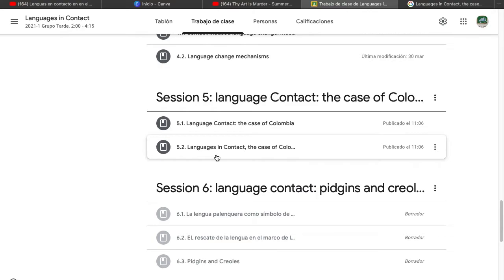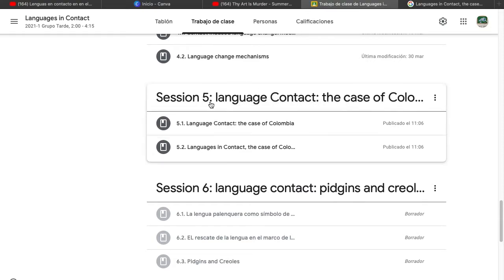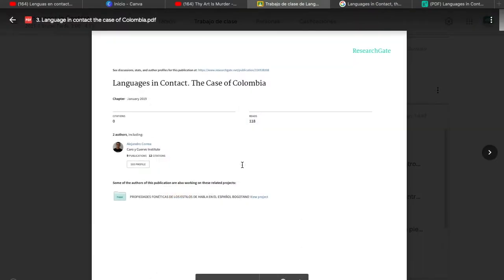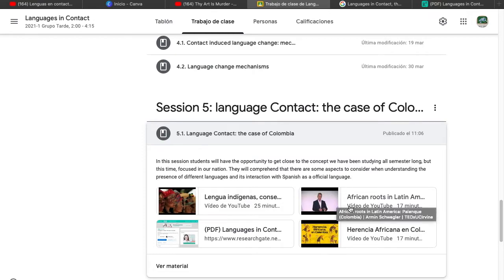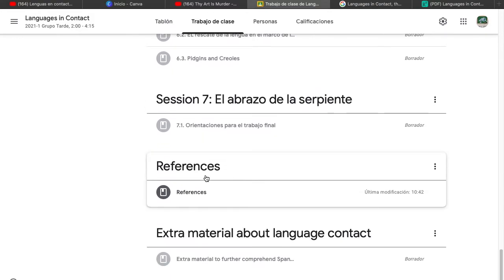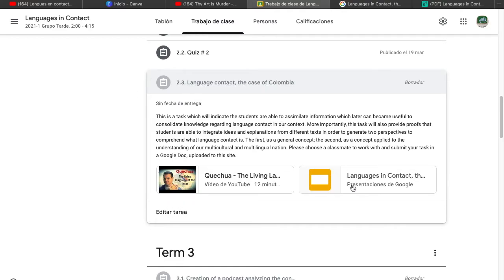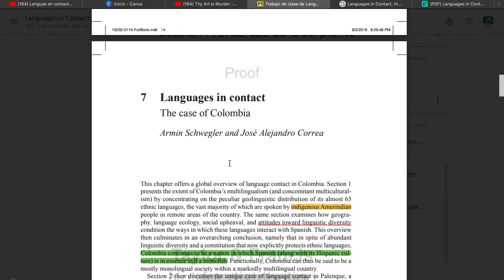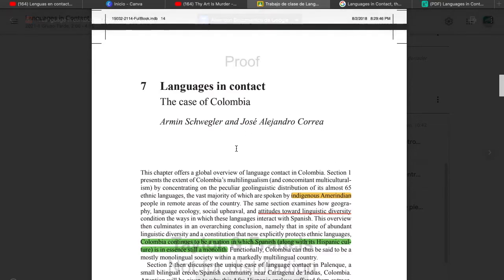Languages in Contact, session 5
In this session, students will have the opportunity to get close to the concept we have been studying all semester long, but this time, focused on our nation. They will comprehend that there are some aspects to consider when understanding the presence of different languages and their interaction with Spanish as an official language.